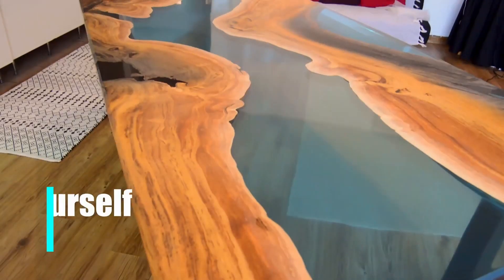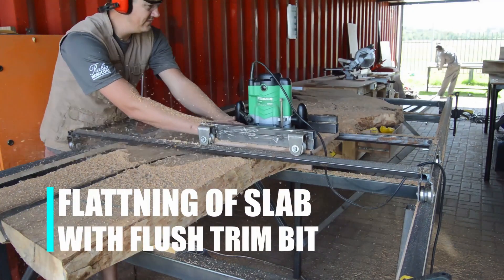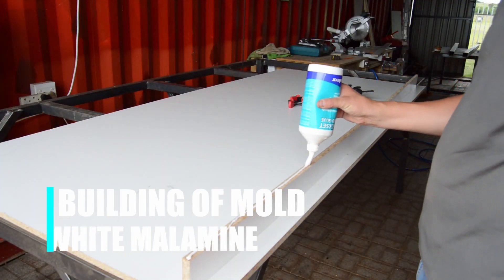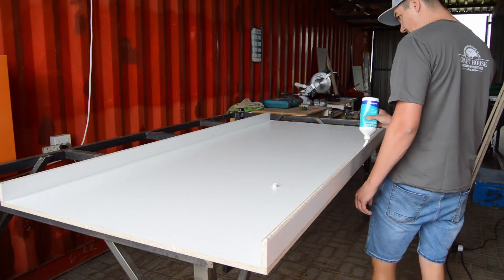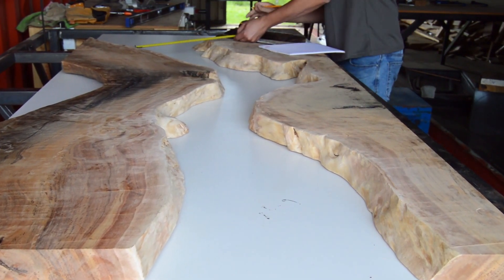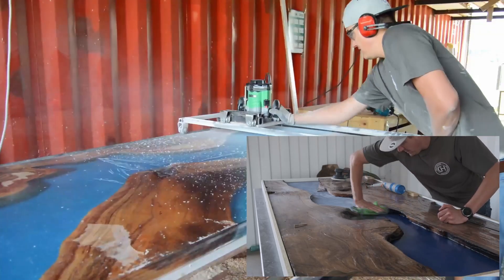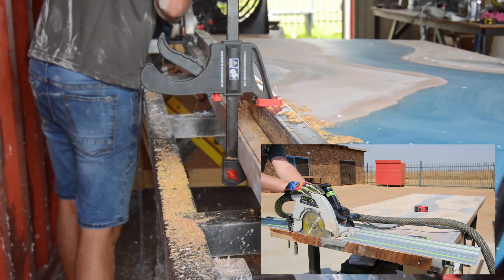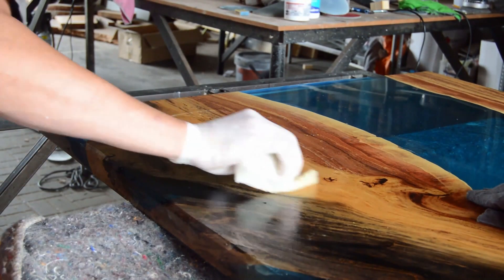DIY Epoxy Table Build (Step By Step)